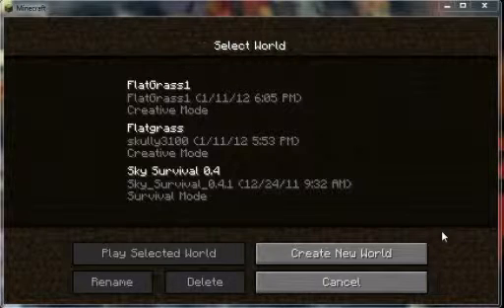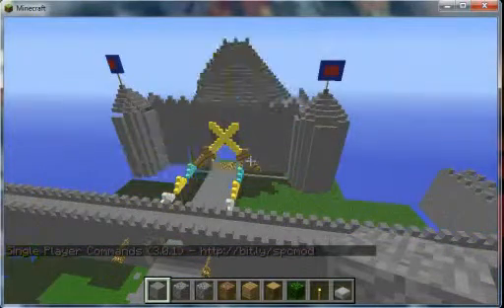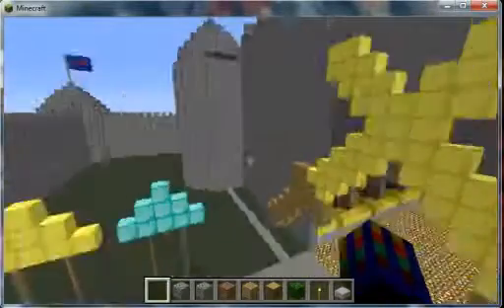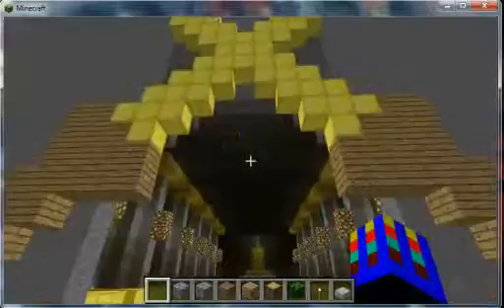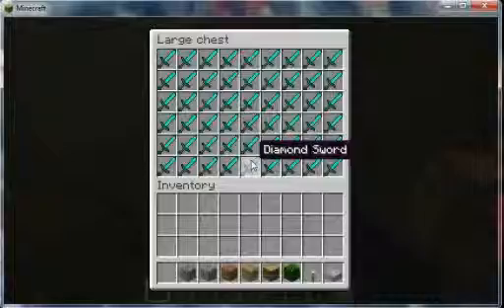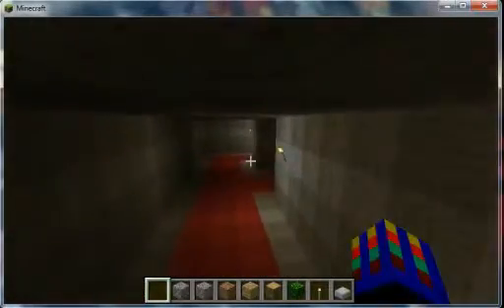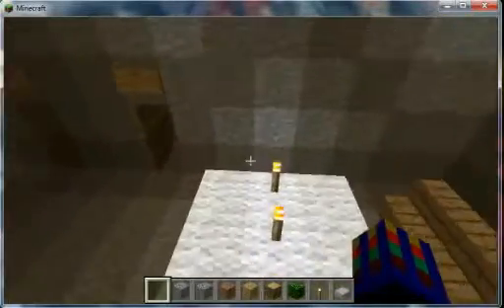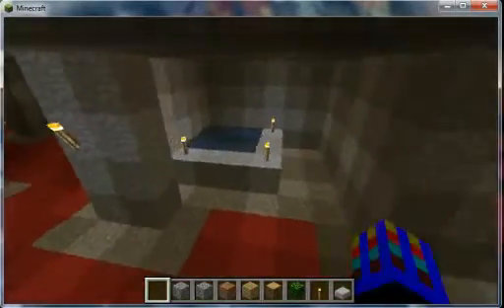Minecraft Castle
hey guys skully3100 here and i am showing you guys my minecraft castle it took alot of work so plz rate, subsrcibe, and comment. there will be more to come.